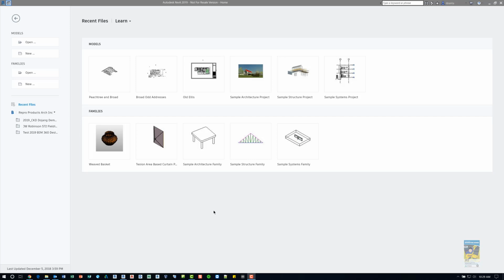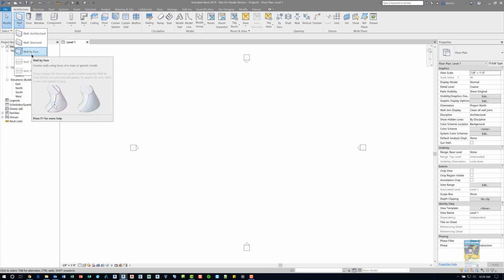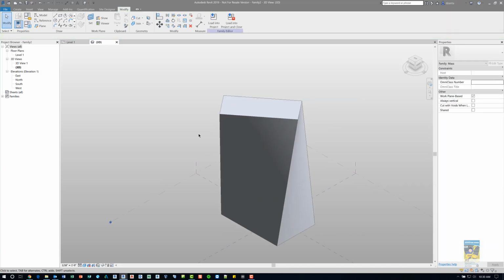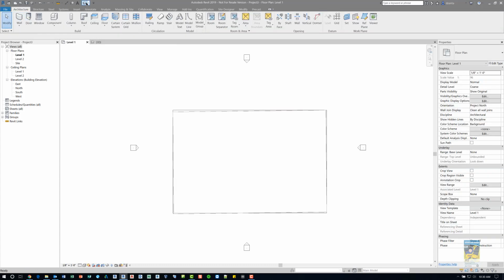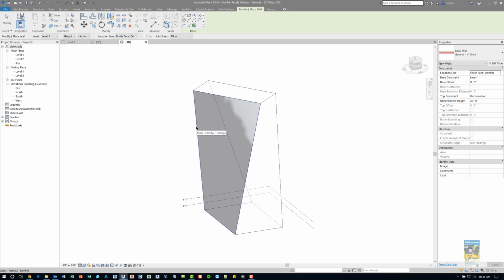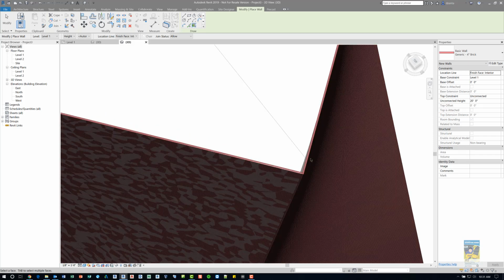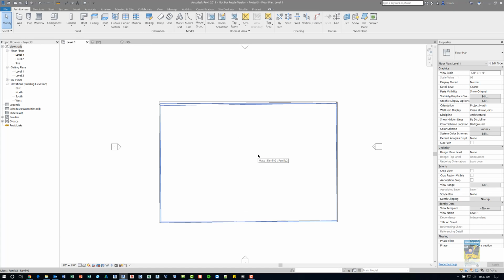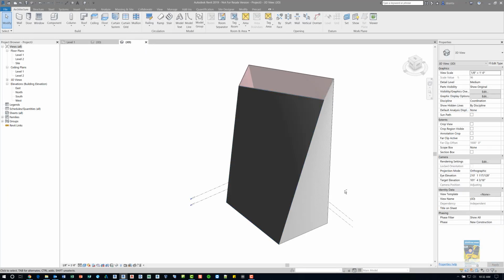Revit Wall by Face Command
How to use the Wall by Face command in Revit 2019